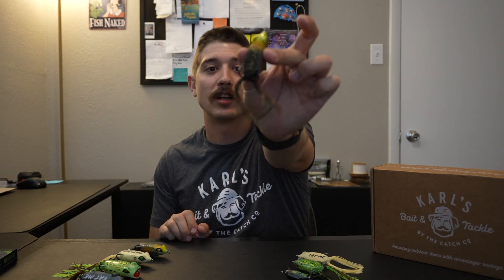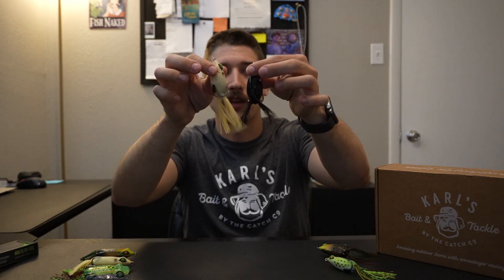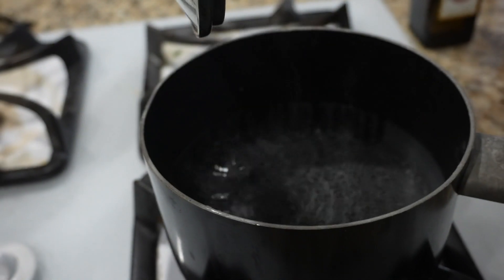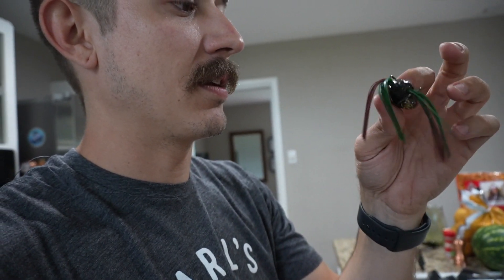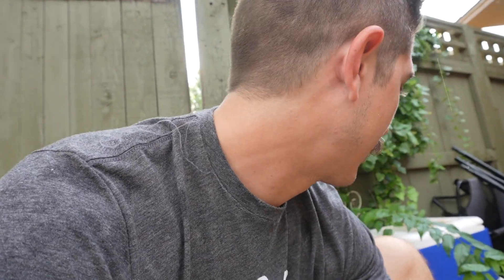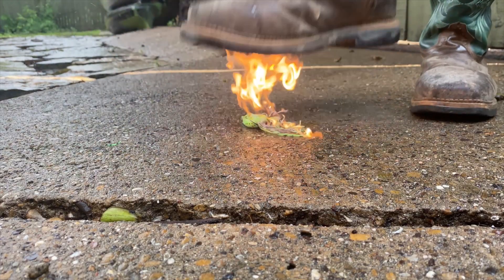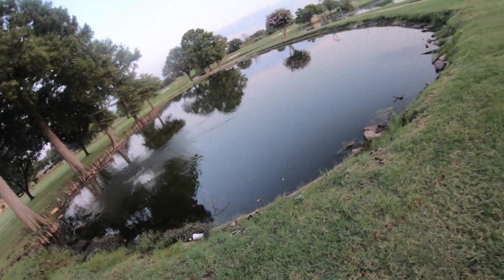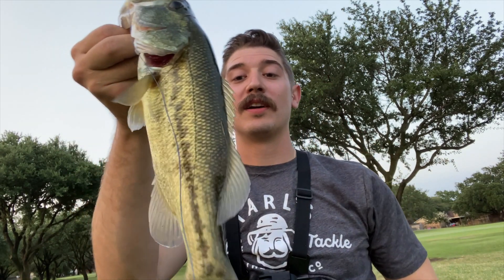NEW MINI FROG BY GOOGAN, ULTIMATE TEST (How Much Can It Take?)